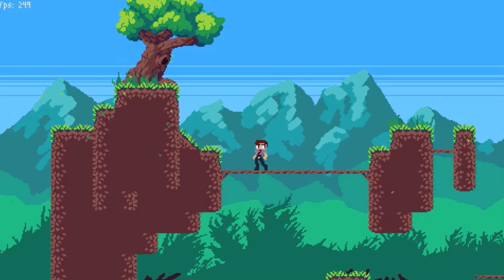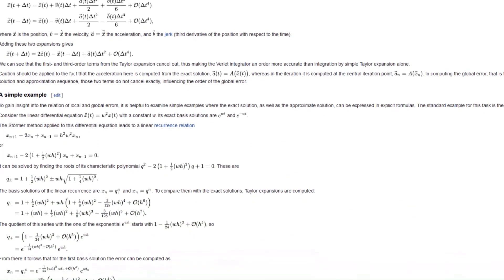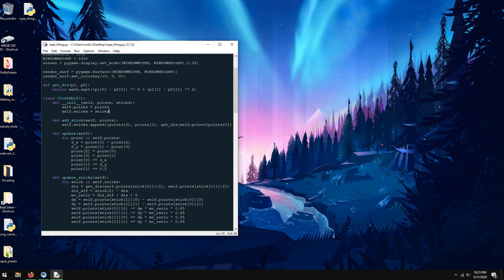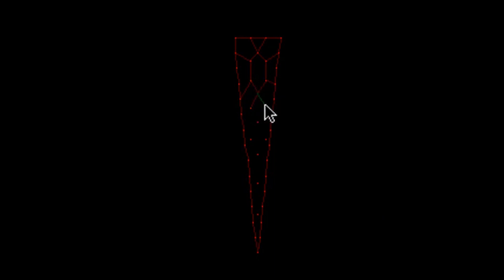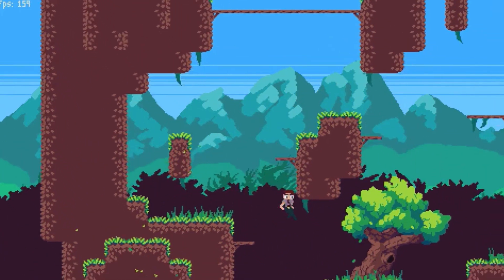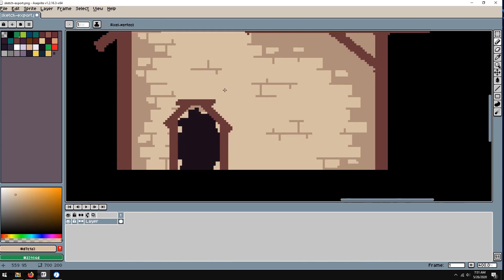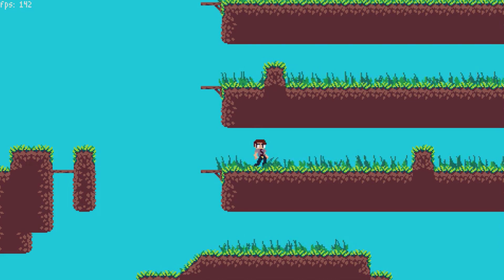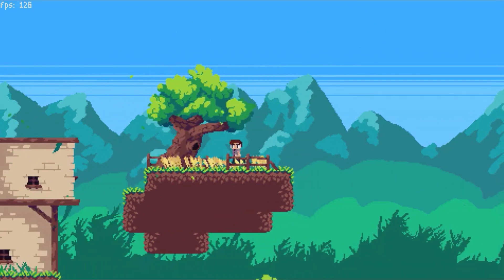Cloth Physics - Python/Pygame Devlog #4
Cloth physics are surprisingly easy to implement because of the simplicity of verlet integration. It looks great too. I also added some pixel artwork for a building and other assets.

Pokémon Diamond and Pearl: Route 216 Remix - Glitchxcity